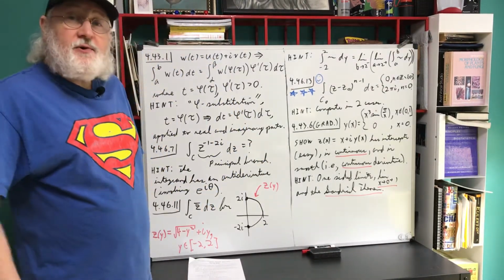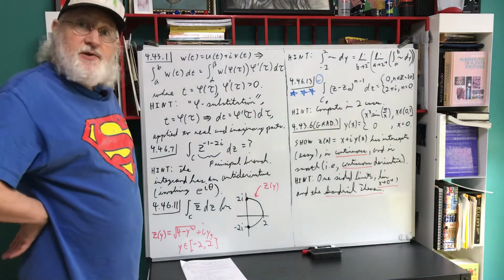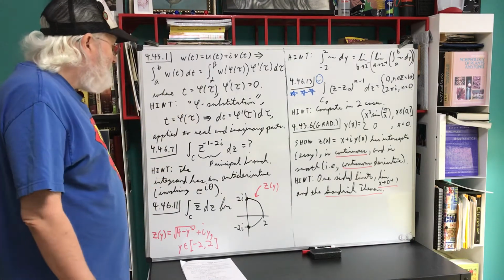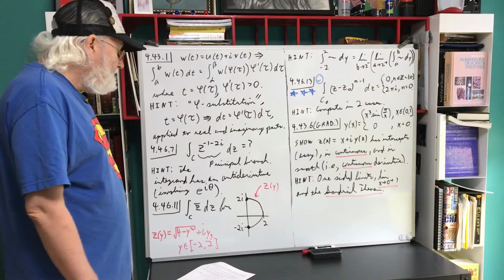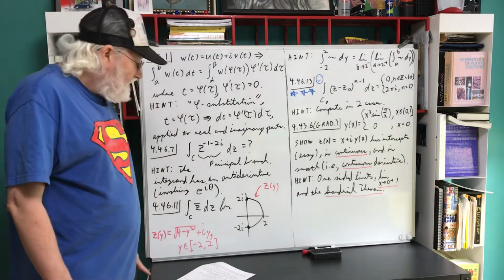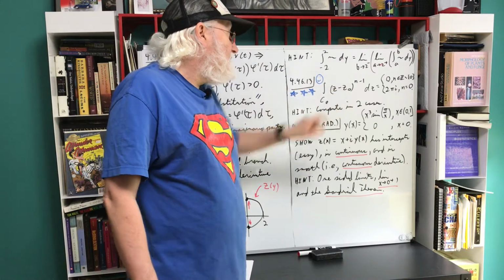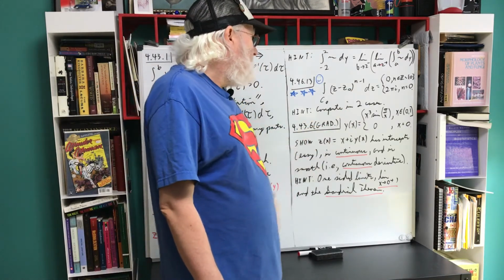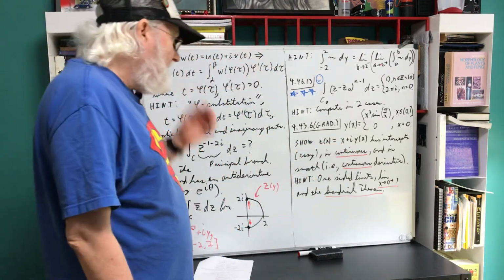Complex Variables HW10 hints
Hints for homework set 10, ETSU Complex Variables, Spring 2020.